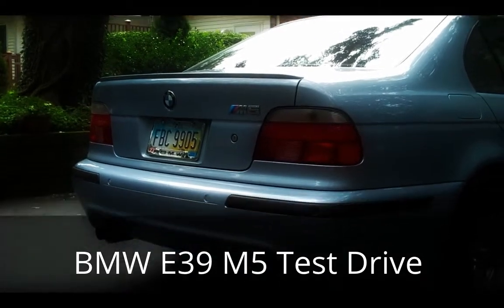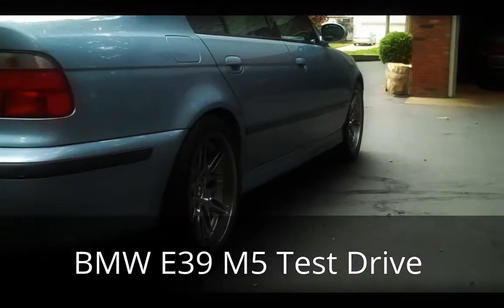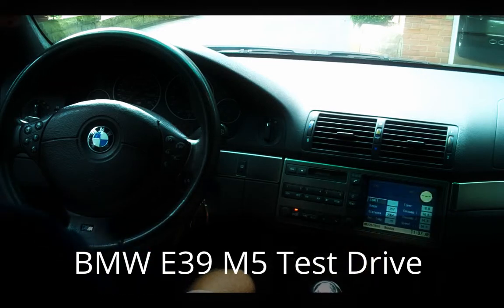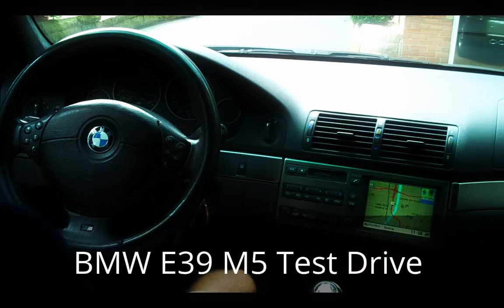BMW E39 M5 Test Drive